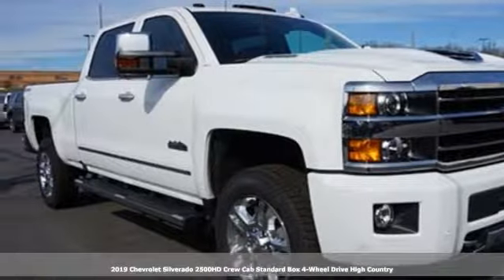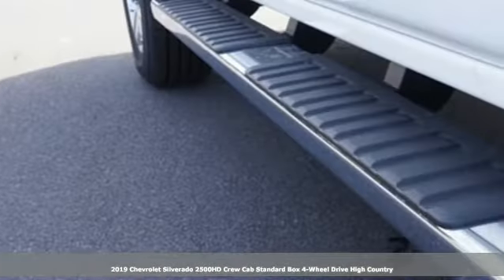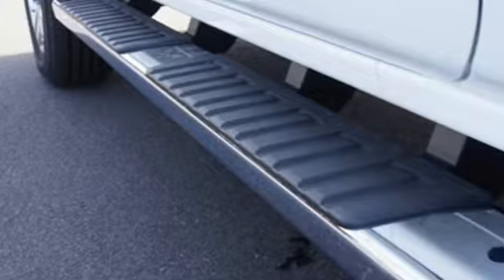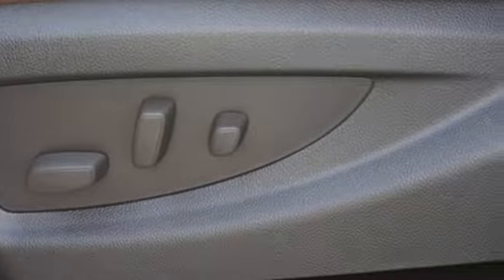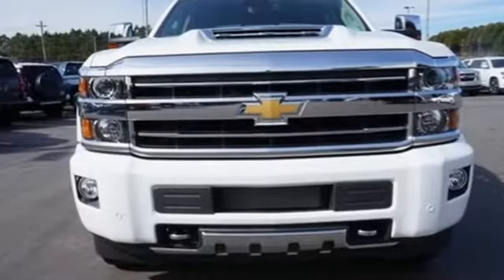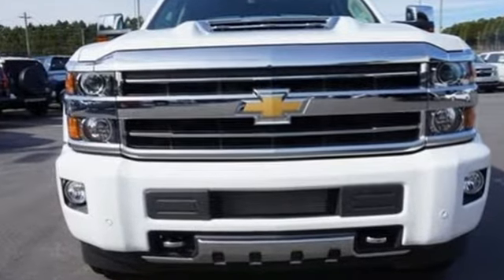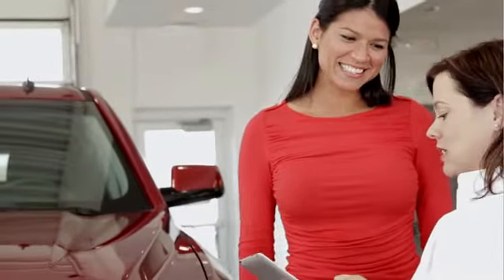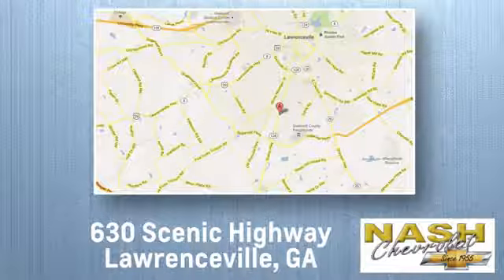New 2019 Chevrolet Silverado 2500HD Lawrenceville GA Snellville, GA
Year: 2019
Make: Chevrolet
Model: Silverado 2500HD
Trim: High Country
Engine: 6.6L 8-Cylinder Diesel Turbocharged
Transmission: Allison 1000 6-Speed Automatic
Color: White
Interior: Saddle
Stock #: 50260X
VIN: 1GC1KUEYXKF141548
Summit White 2019 Chevrolet Silverado 2500HD High Country 4WD Allison 1000 6-Speed Automatic 6.6L 8-Cylinder Diesel Turbocharged Allison 1000 6-Speed Automatic, 4WD, Saddle Leather.brbrAt Nash Chevy, we strive to offer the best pricing on new vehicles. If you find a lower price on the same vehicle, call us! We will match any reasonable offer!brbrbrThe vehicles we have online are just a small representation of what we have available. Nash Chevy makes no representation regarding the completeness, accuracy, or timeliness of any information posted on this listing or that such information will be error-free. Call our dealership at the number listed on this ad for a full description of our inventory. DISCOUNT INCLUDES ALL APPLICABLE REBATES (RESIDENCY RESTRICTIONS MAY APPLY). MUST FINANCE. DISCOUNT ALSO INCLUDES TRADE-IN ASSIST (MUST TRADE A a€TM03 OR NEWER VEHICLE).

Address:
630 Scenic Hwy